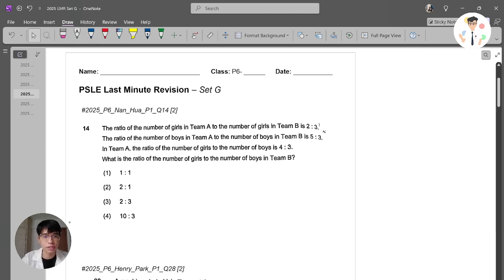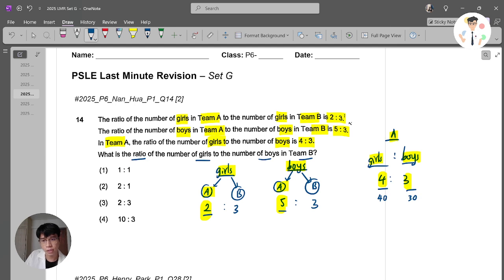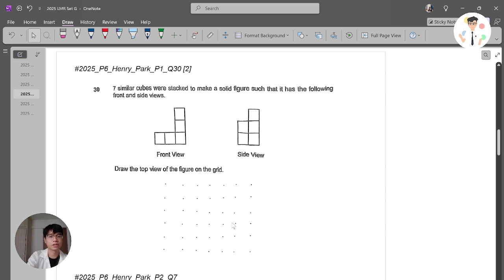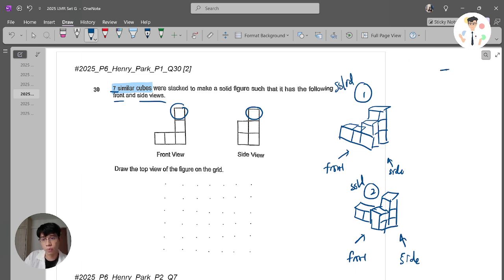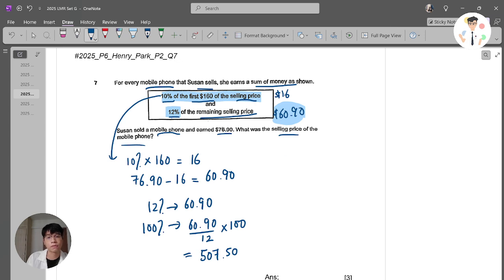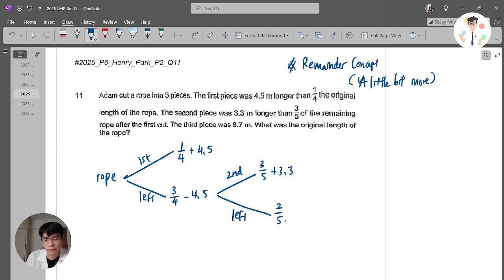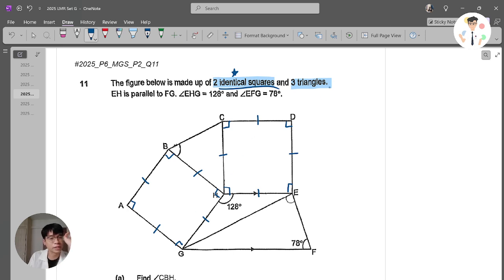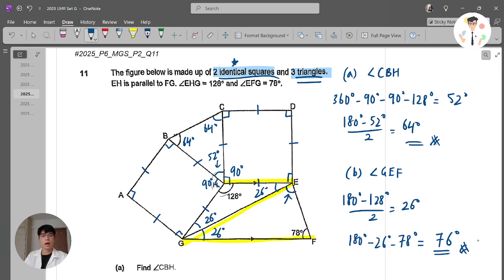[Set G] 2025 PSLE Maths Last Minute Revision